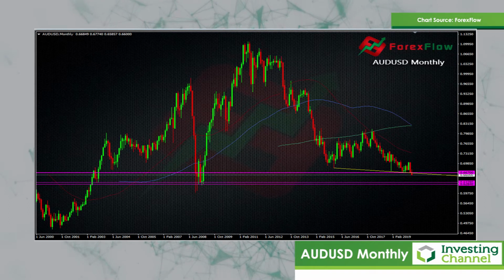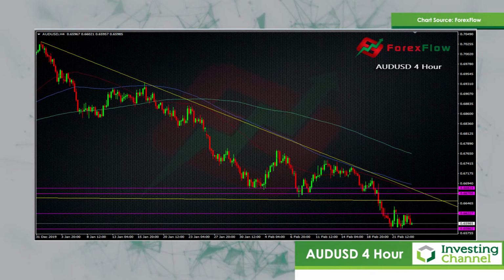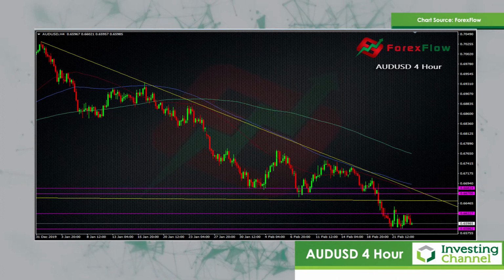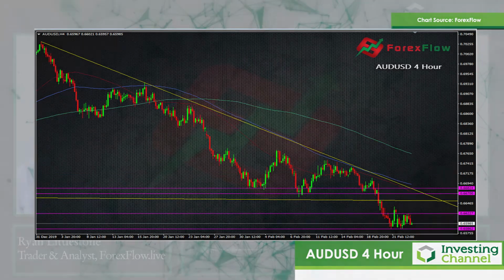Shorting the Aussie Dollar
Ryan Littlestone takes a look at AUDUSD - a currency pair that he has been shorting recently. Has this strategy paid off, and is it worth sticking with?